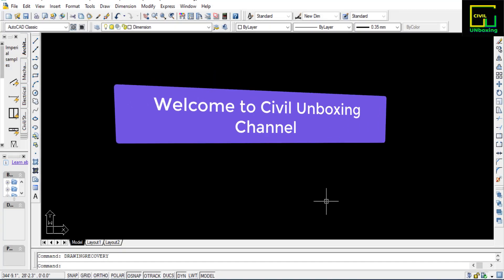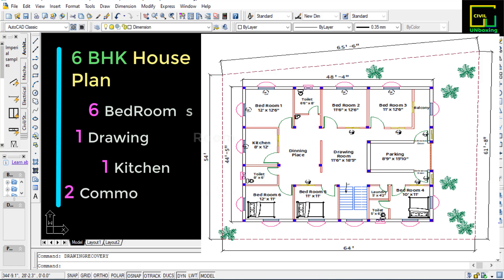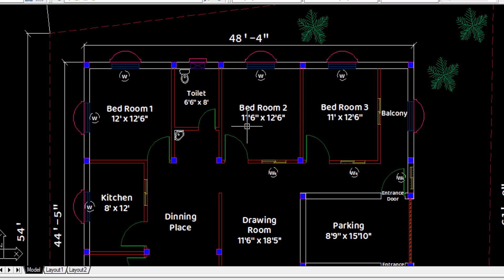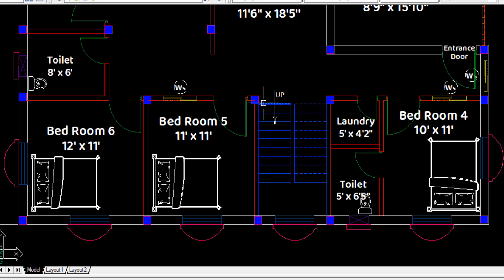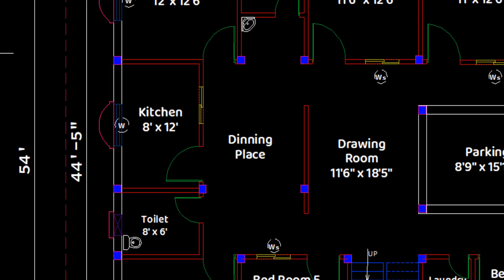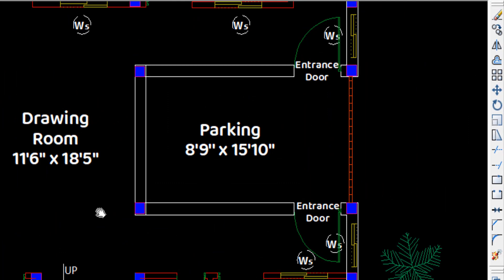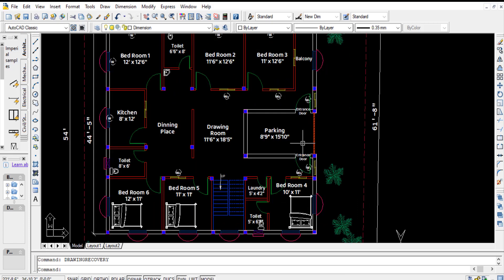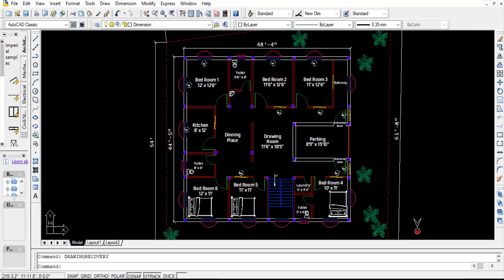6 BHK House Plan 2149 Sqft 48'4''x44'5'' in 3605 Sqft Plot Area 🔥🔥 6BHK West Face Home Plan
📢Today, We will read and understand about 2149 Sqft West facing 6BHK House Plan in which 6 Bedrooms, 1 Hall or Drawing Room and 1 Kitchen should be there. The total simple 6 BHK floor plan which is having the plot area of 3605 Sqft. with irregular size of ground plot. The plan has been prepared by the help of AutoCAD 2007 software.
6BHK House Plan is of 2149 Sqft 48'4''x44'5'' in 3605 Sqft Plot Area with West Facing Home Plan
6bhk house tour, 6bedroom ghar ka naksha, 6bhk house plan, new 6bhk house plan,

💡 Mainly focus on
       1.Civil Engineering Conceptual Educational Videos✍
       2. Basic Knowledge of Civil Subjects🎯
       3. Basic Knowledge of Civil Site Visit🔍
       4. Strategy for govt job selection process🔖
       5. Job Updates📢📣

1. It's free (you just need the google mail account)
2. Up to date (every my videos in your mail)
3. Help me to grow up this channel

otherwise be infringing. , educational or personal use